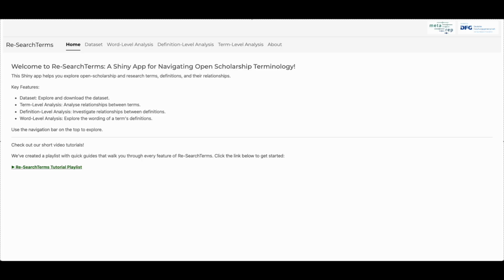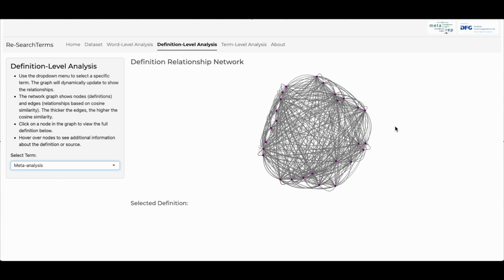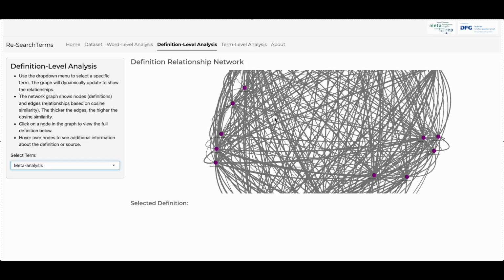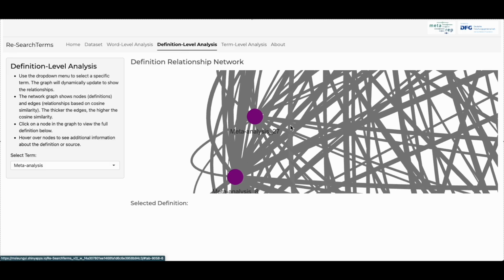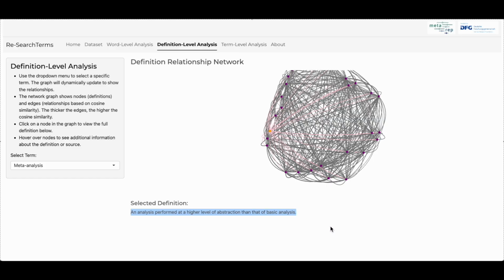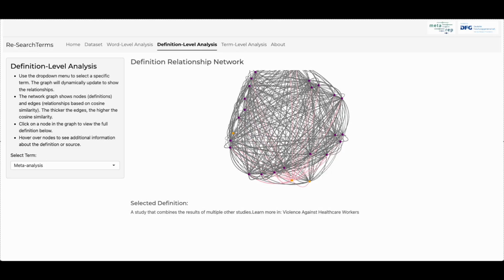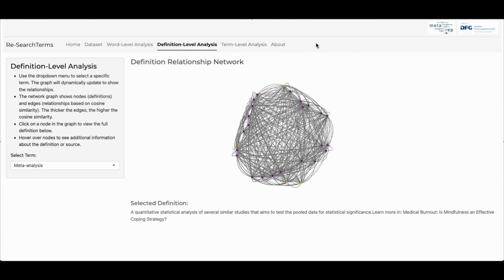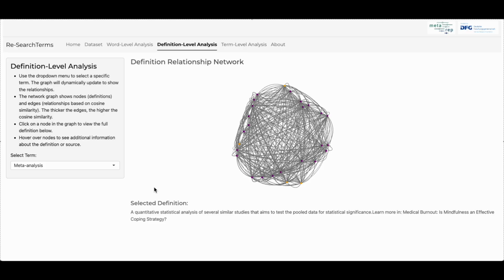04 Definition-Level Analysis | Re-SearchTerms: Explore and Compare Research Definitions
The "Re-SearchTerms" Shiny app is an interactive platform for exploring the variability of research terminology. The app is based on a dataset of over 2,000 definitions covering 216 concepts, collected from academic sources, the FORRT glossary, and Wiktionary. Using natural language processing (NLP) methods, the app visualises relationships between words, definitions, and terms, allowing researchers, students, and educators to reflect on how terminology is used across different contexts.

To access the app, please visit our Open Science Framework (OSF) project page, where the dataset and analysis scripts are also available:

Team: Anna Yi Leung (Ludwig-Maximilians-University of Munich), Daniel Kristanto (Carl von Ossietzky Universität Oldenburg), Xenia Schmalz (Ludwig-Maximilians-University of Munich).

Funding: This project is supported by the DFG (German Research Foundation) Priority Programme “META-REP: A Meta-Scientific Programme to Analyse and Optimise Replicability in the Behavioural, Social, and Cognitive Sciences” (SPP 2317).